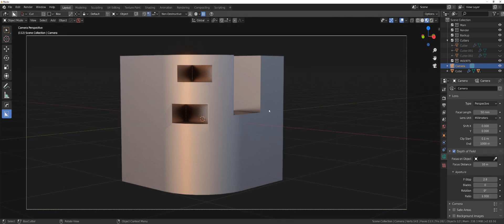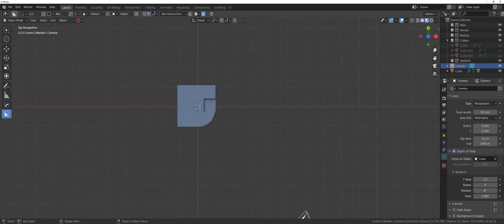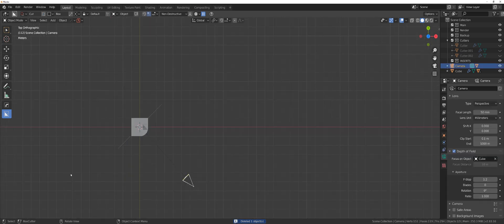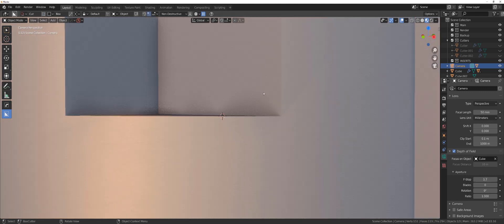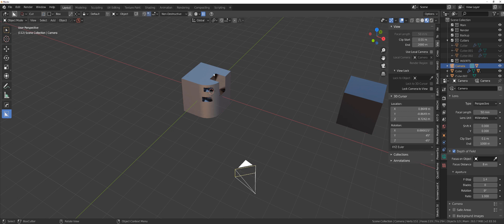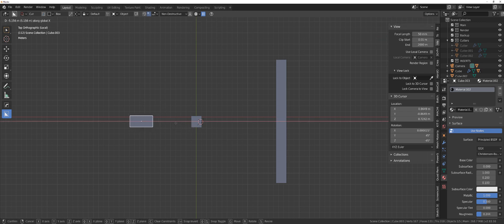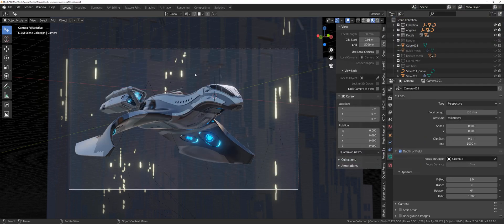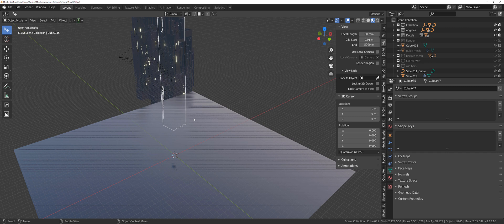Blurry RENDERS? SOLVED! QUICK GUIDE to understanding camera DOF in BLENDER.